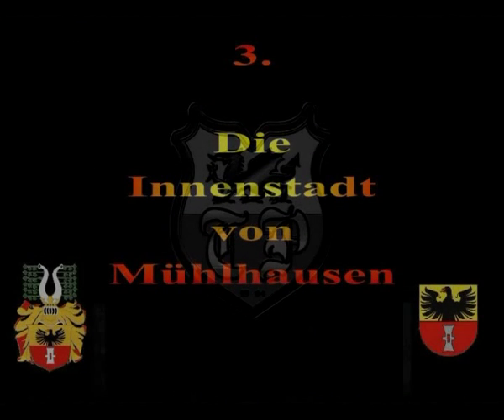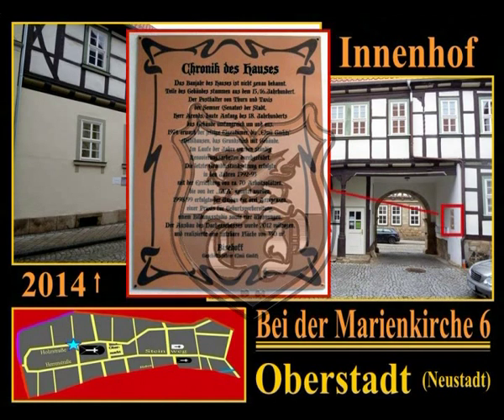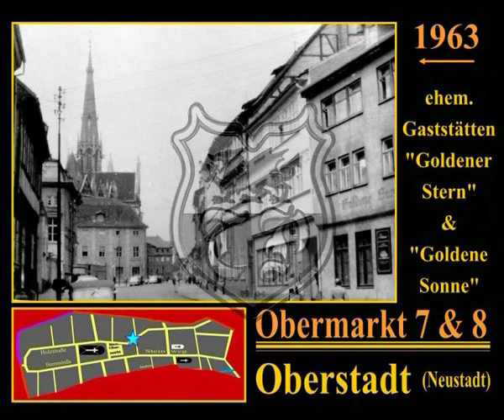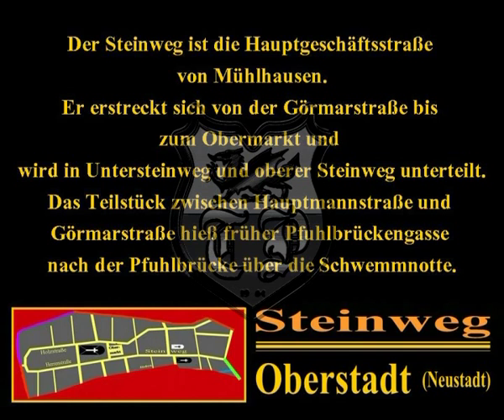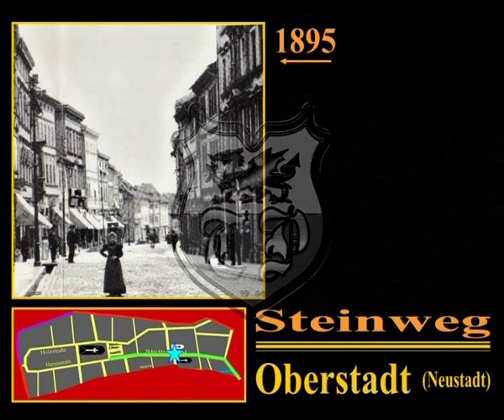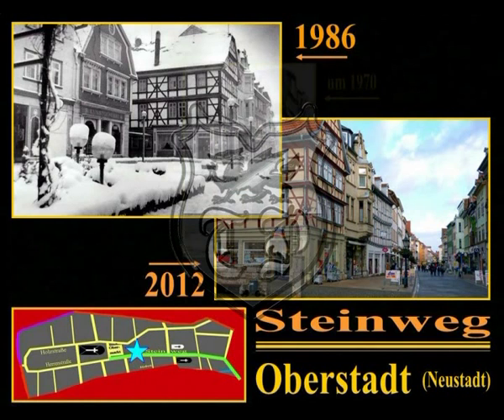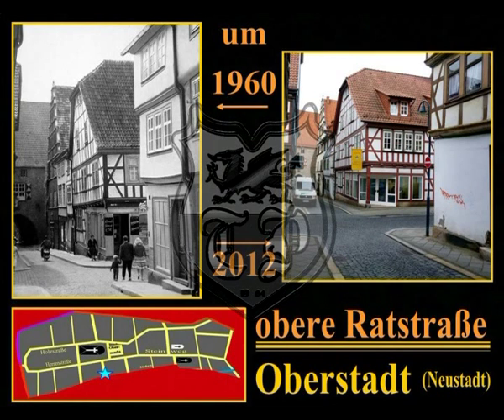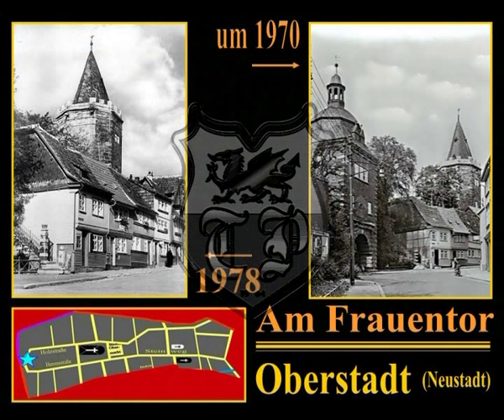Mein Mühlhausen 3 - Oberstadt (Version 2014)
Die Innenstadt von Mühlhausen/Thüringen im Wandel der Zeit. Ein Spaziergang durch die Oberstadt.
Überarbeitete Version 2014.

Fotos : Stadtarchiv Mühlhausen/Thür.
            Günter Körber
            Nick Görtler
            Presse Grosso Gast
            Thomas Peter